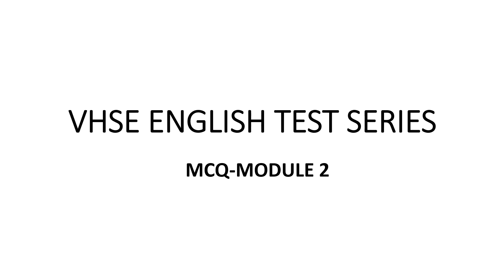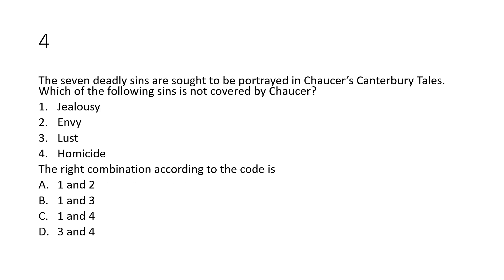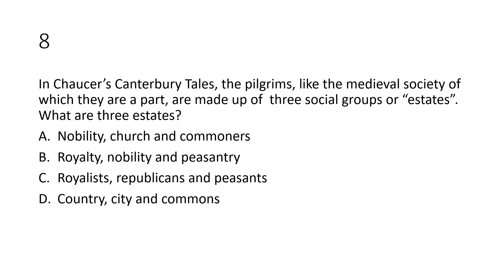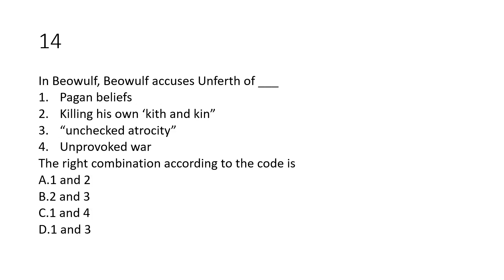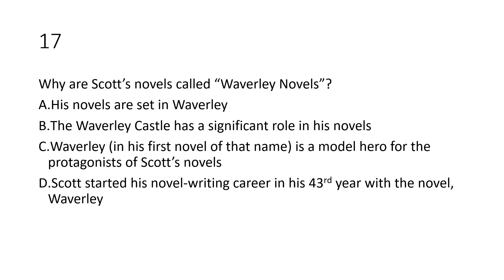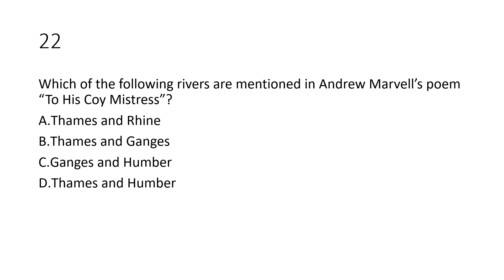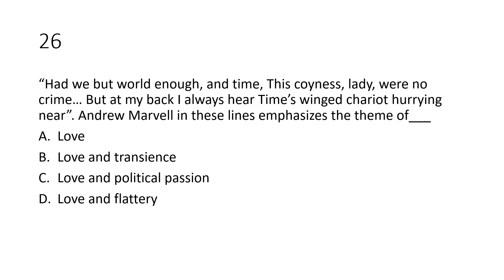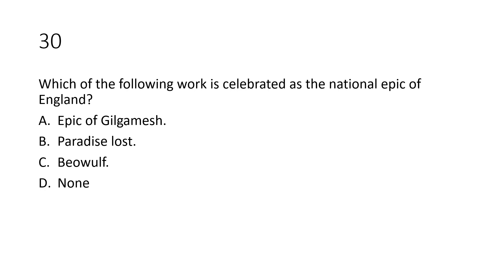VHSE/HSST/COLLEGIATE ENGLISH MCQ SERIES/ MODULE 2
TOPICS COVERED
MODULE 2
BEOWULF
SIR PATRICK SPENCE
CHEVY CHASE
PROLOGUE TO THE CANTERBURY TALES
EPITHALAMION
TO HIS COY MISTRESS
UTOPIA
PAMELA
TOM JONES
ROBINSON CRUSOE

Sample notes☝️☝️☝️

General paper sample notes ☝️☝️☝️